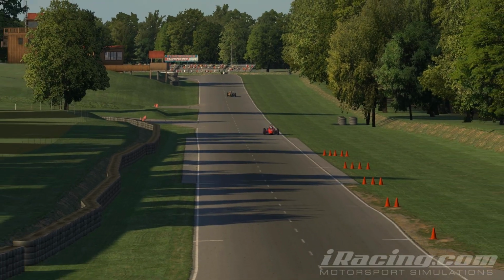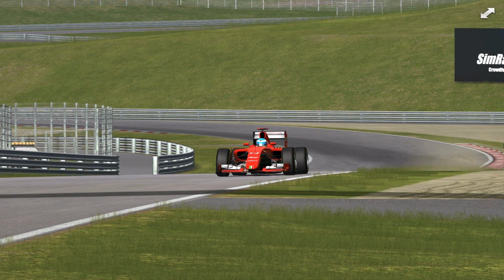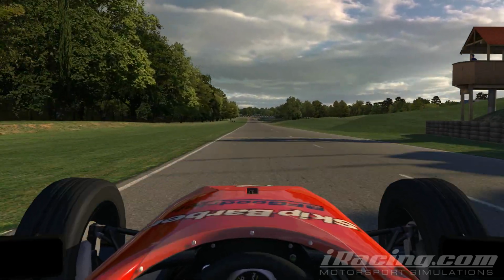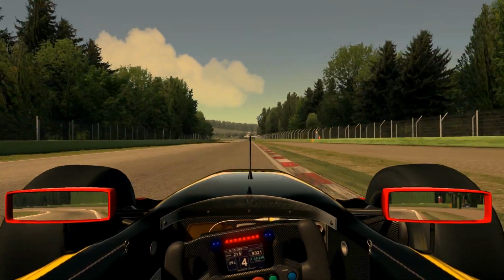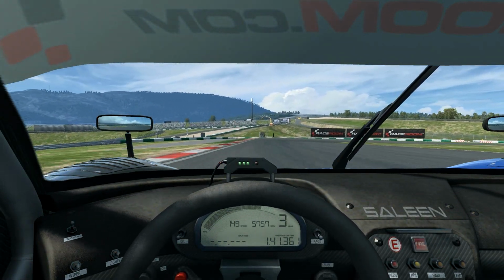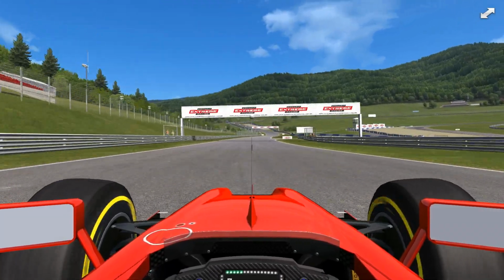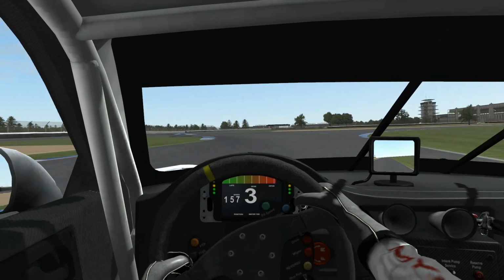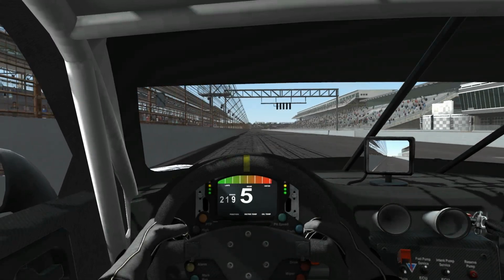Sim Racing Force Feedback Review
A review of Force Feedback across 5 racing simulators. Reviewed iRacing, Assetto Corsa, RaceRoom Experience, Game Stock Car Extreme and rFactor 2.

I apologise for video quality. This is the first time I have tried to make a video and it hasn't come out absolute perfect but pleased with the start.